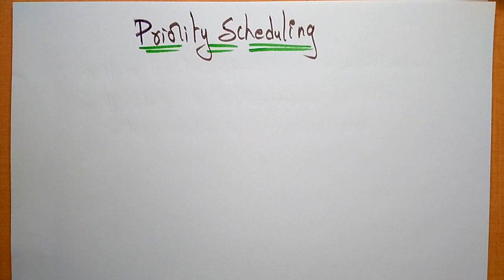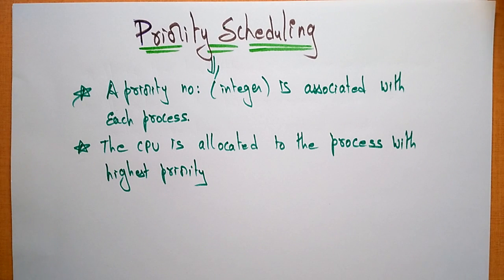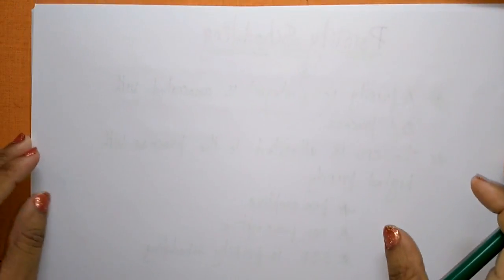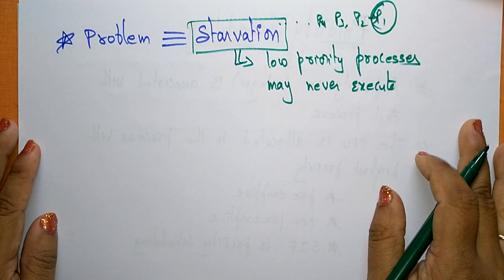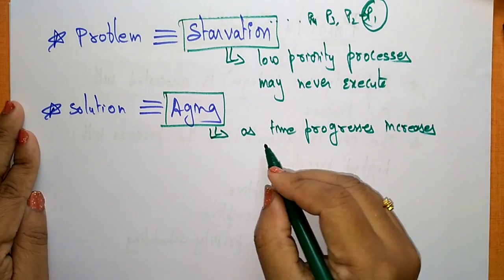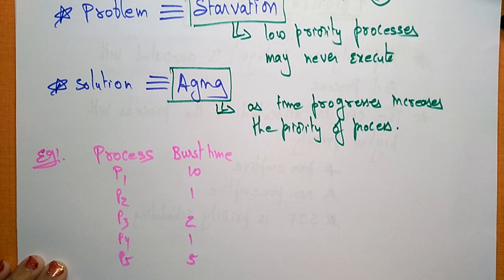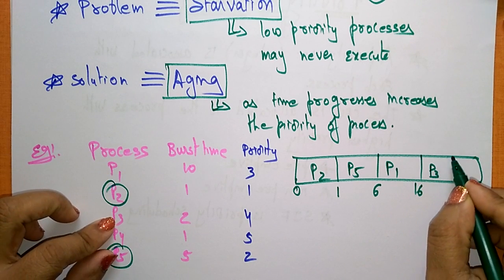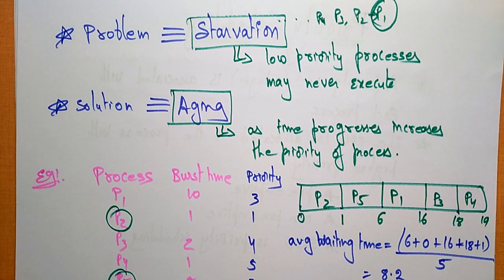Priority scheduling Algorithm | Example | OS | Lec-51 | Bhanu Priya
scheduling concept
priority scheduling algorithm with example